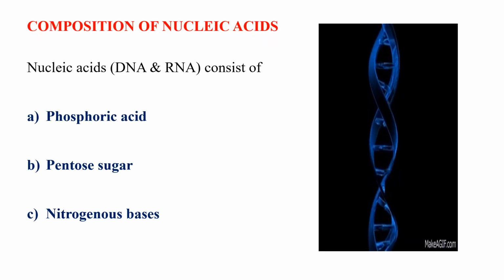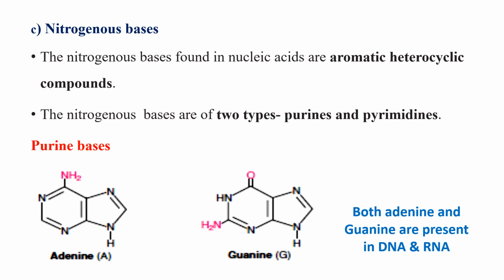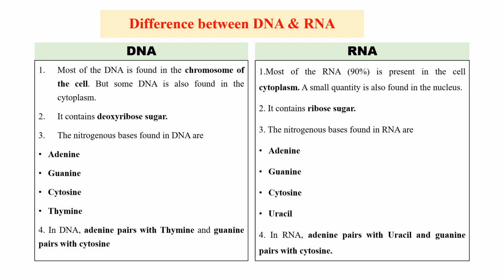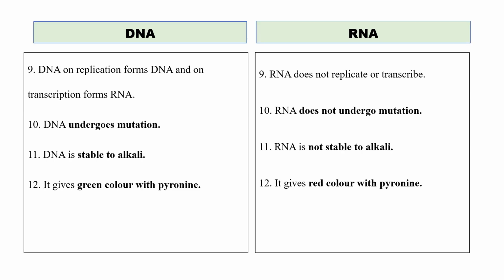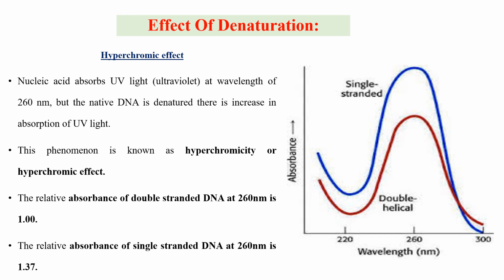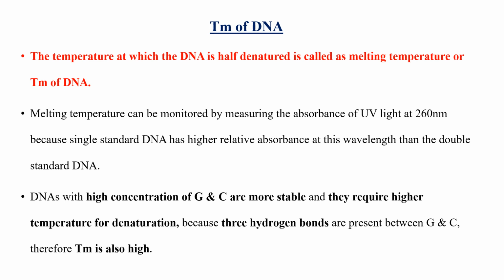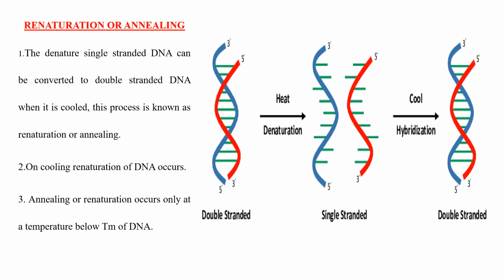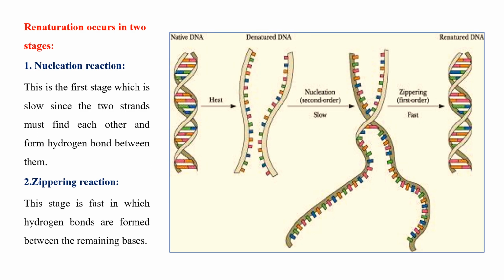Nucleic acid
Ms  Janani M